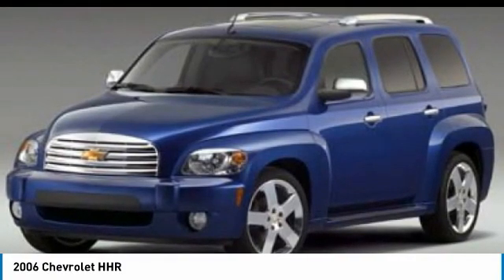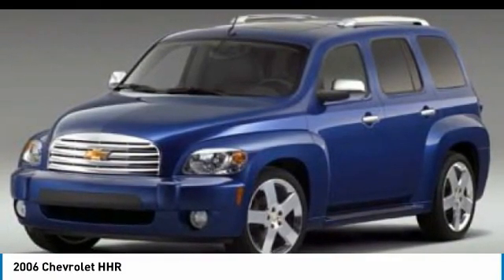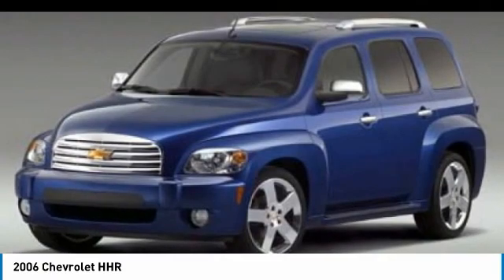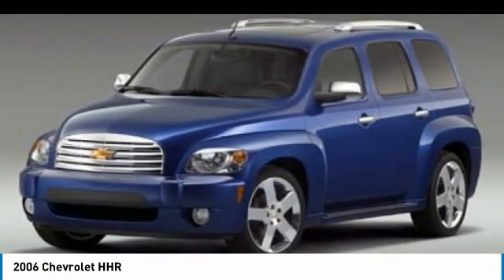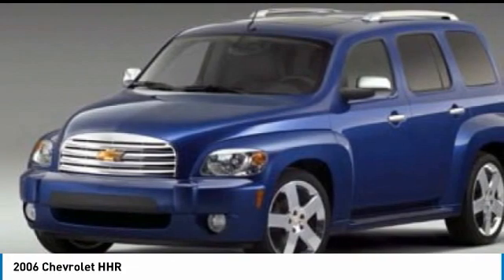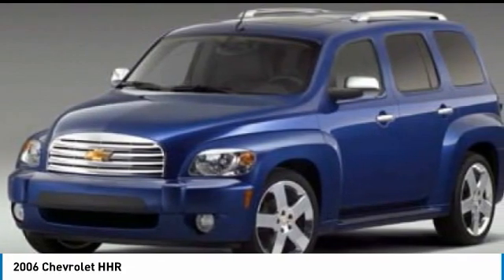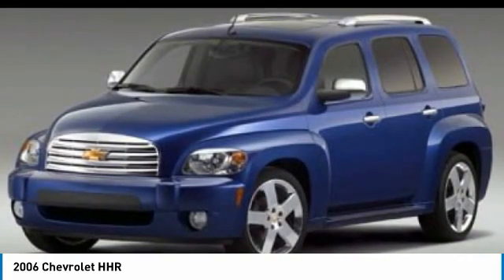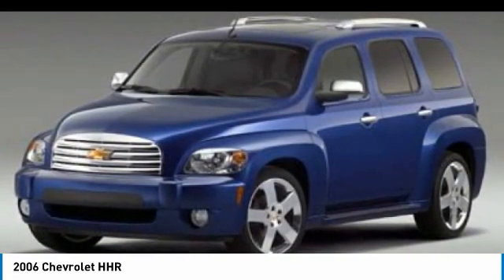2006 Chevrolet HHR T42108B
2006 CHEVROLET HHR Huntington, WV
Stock# T42108B

FWD ECOTEC 2.2L I4 SFI DOHC 16V

Get the biggest bang for your buck here at Dutch Miller Chevrolet, we have savings that will get you lit!

Awards:
* 2006 KBB.com Top 10 Coolest New Cars Under $18,000